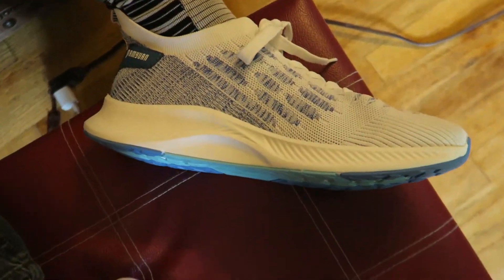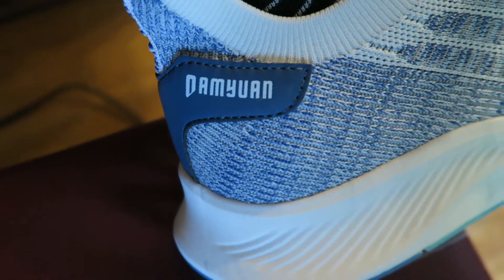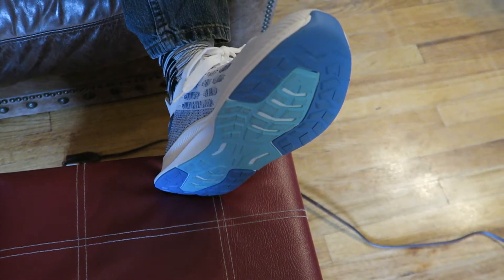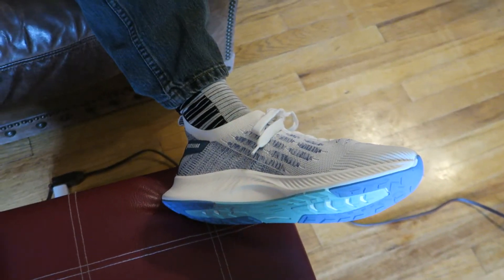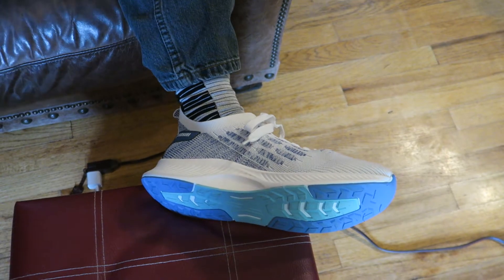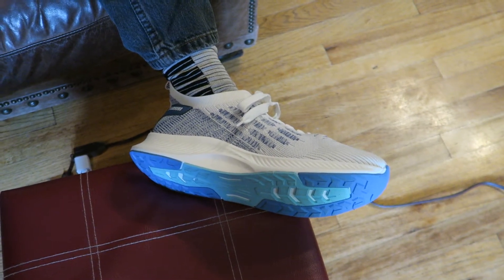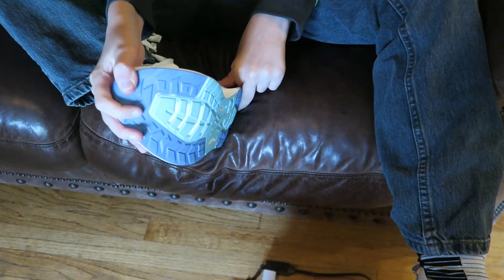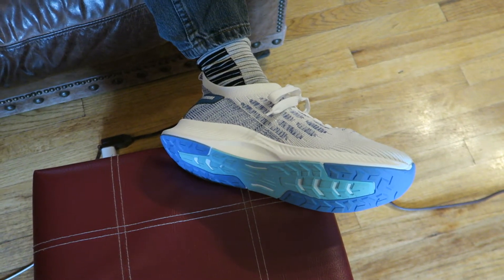Mens Tennis Shoes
Where to get these tennis shoes:

They are $46.99 on Prime. They did ship really fast.

Colors:

One downfall is that they only have this color in his size. He's in a size 10 1/2, but we went with a size 11. That's not too gigantic. My dad wears size 15 1/5!

•White with Blue - Like he got
•All Red
•Blue with white soles
•Grey with orange soles - This is the one he wanted. I like that they are neutral which goes with a lot of things, yet have a pop of color.